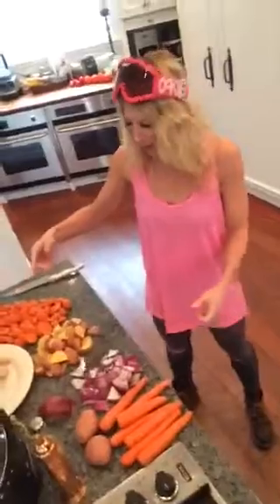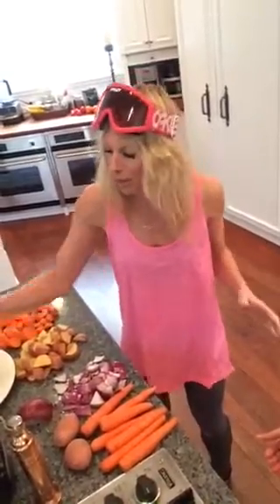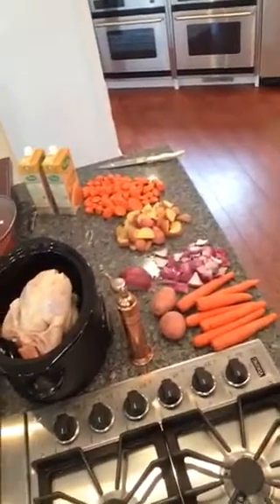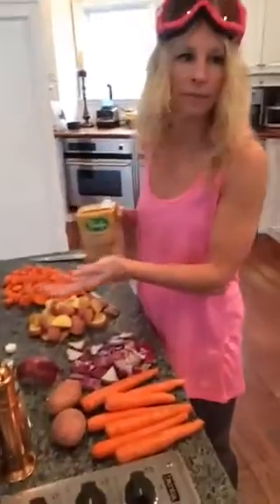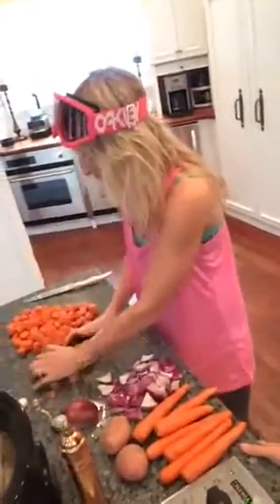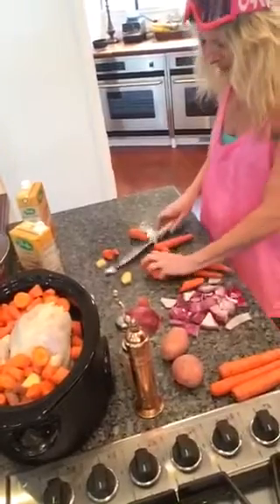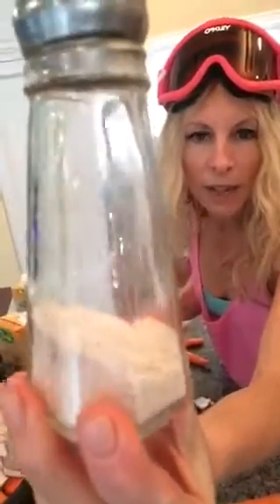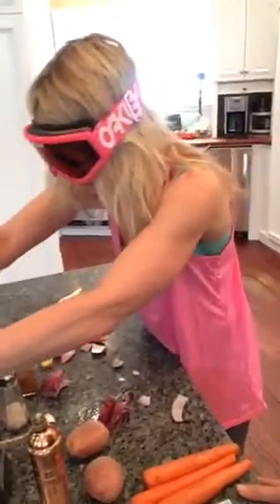3 minute crockpot chicken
Prepare in the am and cook all day. One of the easiest, most delicious meals out there.